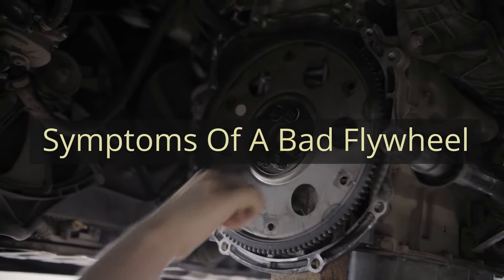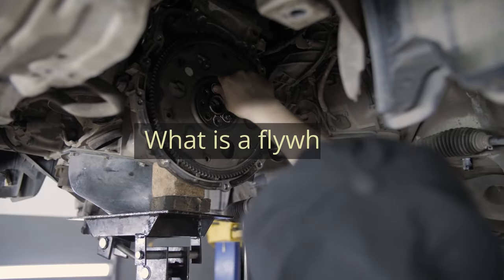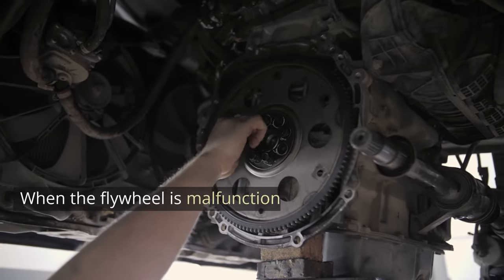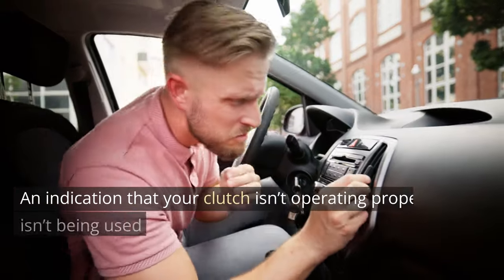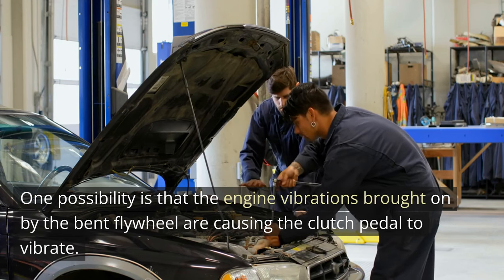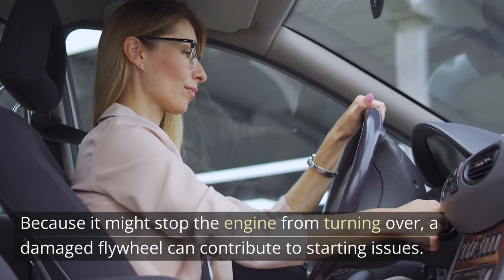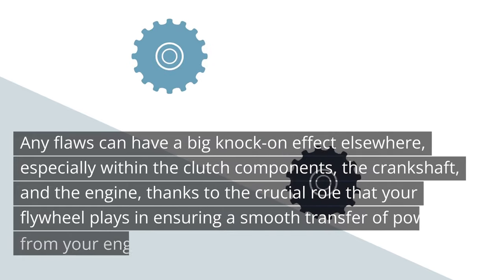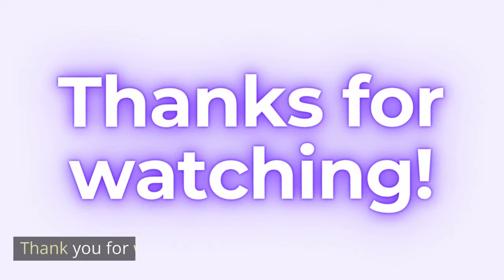Signs of a Bad Flywheel: Is Your Car Showing These Symptoms?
In this informative video, we're tackling a common automotive issue – the symptoms of a bad flywheel. Your car's flywheel plays a critical role in the operation of the transmission and engine. When it's not functioning correctly, you'll notice some clear warning signs. Whether you're a seasoned mechanic or a car owner looking to stay informed, this video is a must-watch.

We'll walk you through the unmistakable symptoms that indicate your flywheel might be in trouble. From strange noises to clutch problems and engine performance issues, we'll cover it all. Understanding these warning signs can save you time and money on repairs.

So, if you suspect your vehicle might have a bad flywheel, don't miss this guide. Watch now and empower yourself with the knowledge to keep your car running smoothly.